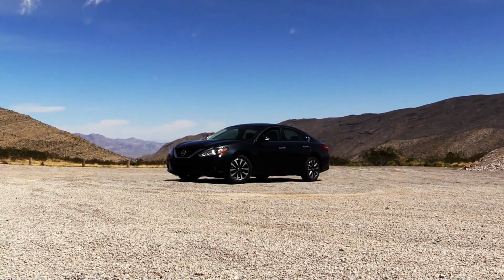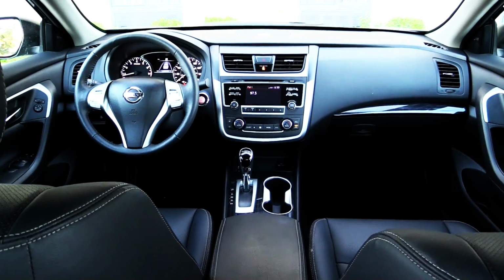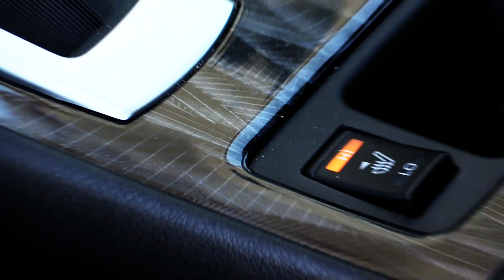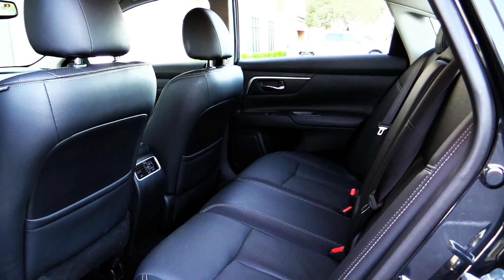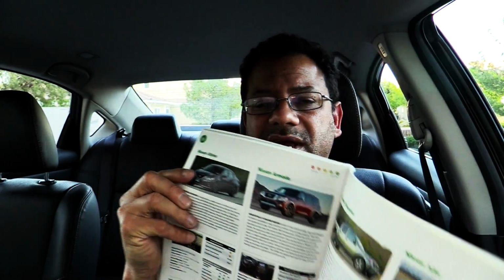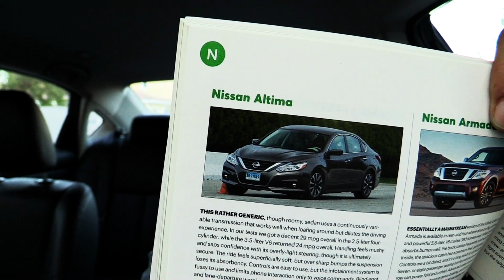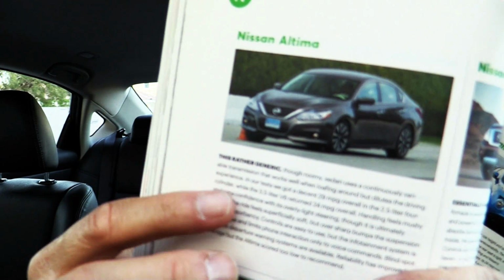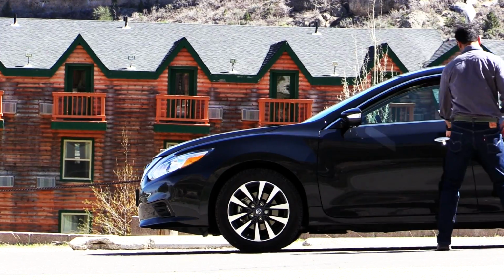day 120 | 2017 Nissan Altima Review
day 120 | a day in the life of an average guy.
I finally got around to editing my review of the 2017 Nissan Altima. Keep pushing play y'all! visit the average guy tested Amazon page to shop for many of my approved and wish list products